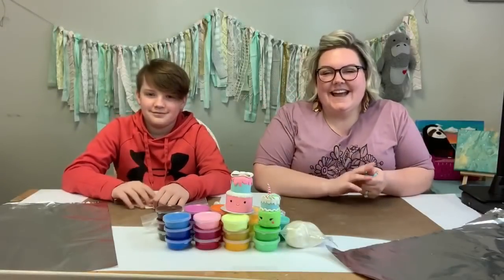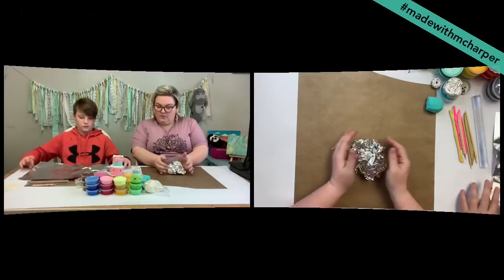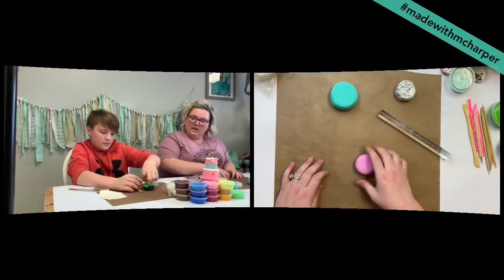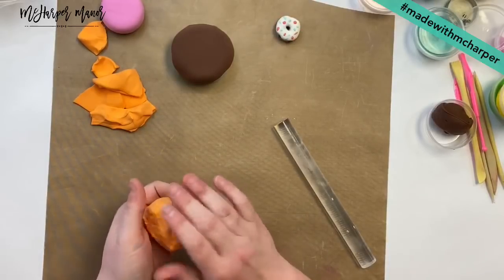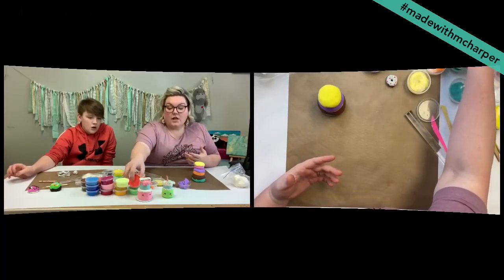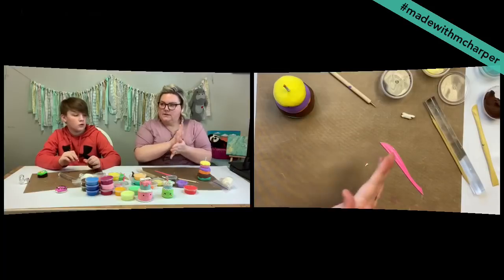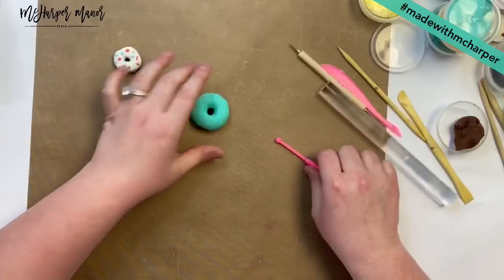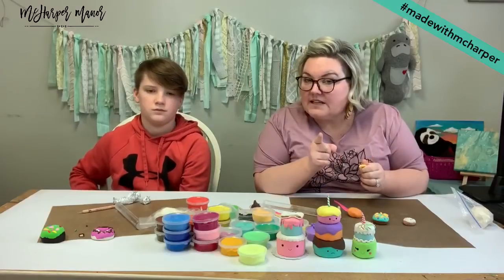Sweet treat sculptures! Week 3, ep 5 Art tutorials crafts at home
Week 3- project 5

In this episode, Tabitha and Abbott create Sweet Sculptures! Cakes and donuts abound! Make a whole collection of treats and share them at madewithmcharper.

Sculpting treats from air dry clay! (suggestions for using sculpey too!)
(This is a Tween fav!)

The supplies for today's activity include:
🌈 Air dry clay like model magic
🔨 Any modeling tools you might have (or toothpicks!)
✅ Something to cover your work surface
Aluminium foil: (for larger sculptures)